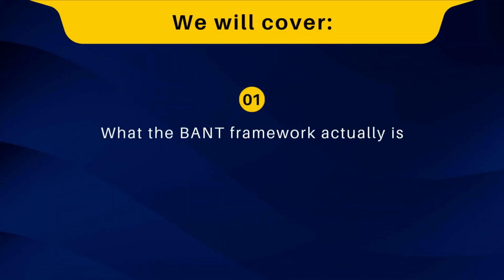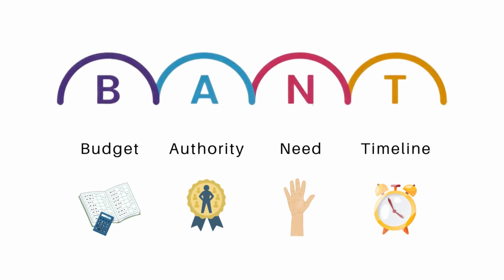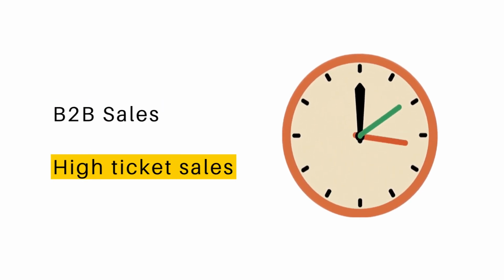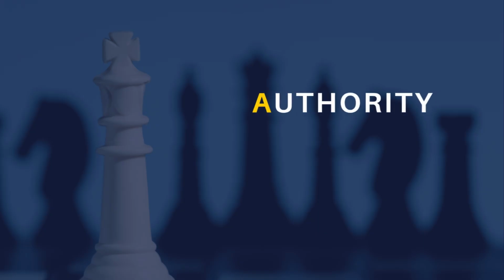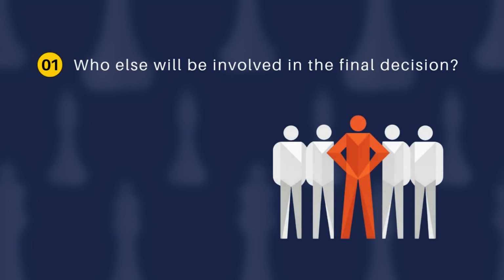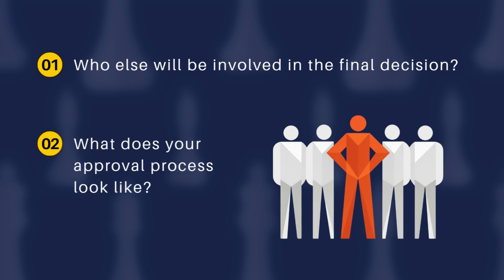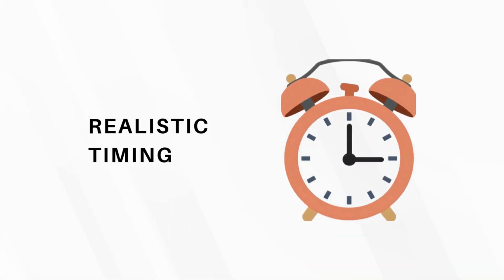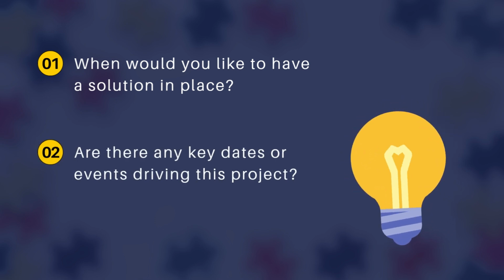How to Qualify Sales Leads Using the BANT Model | Explained In 3 Minutes!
How to qualify sales leads using the BANT model. The BANT Sales Model is one of the most widely used sales qualification frameworks for identifying high-quality leads. In this video, you'll learn what BANT stands for, how the framework works, and real example questions you can use to qualify prospects with confidence all explained in 3 minutes.

Whether you're new to sales or looking to improve your discovery calls, this quick guide breaks down each stage of the BANT framework:

✔ Budget
✔ Authority
✔ Need
✔ Timeline

In this video you'll learn:

- What the BANT Sales Model is
- What BANT stands for
- How the BANT sales framework works
- Real BANT sales questions you can ask prospects
- How to qualify leads more effectively
- Tips for better sales discovery conversations

The BANT framework is used by sales professionals and business owners to identify qualified leads and focus on opportunities that are more likely to convert.

Timestamps:

00:00 Introduction
00:38 What is BANT?
01:05 Budget
01::32 Authority
01:56 Need
02:38 Timeline